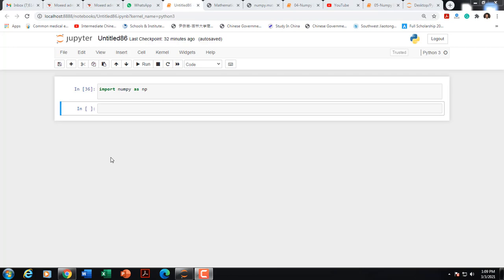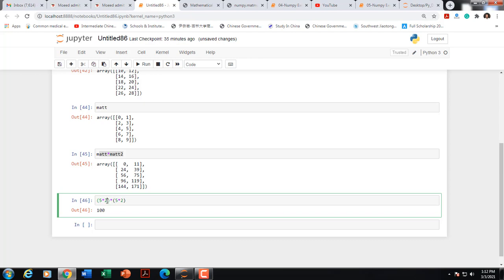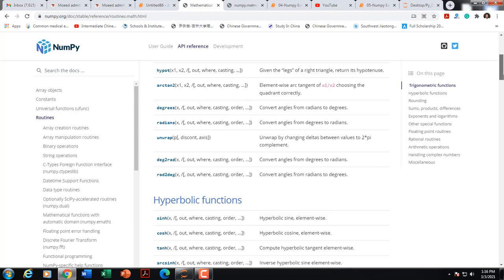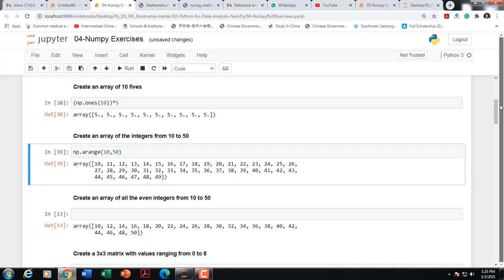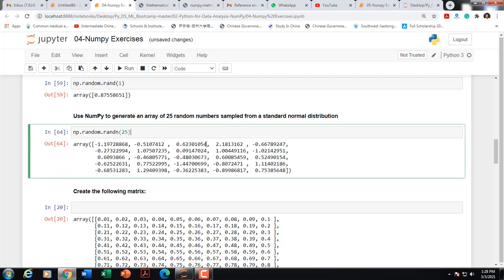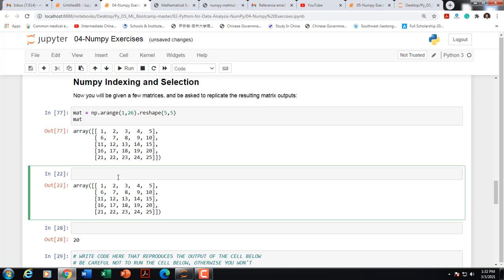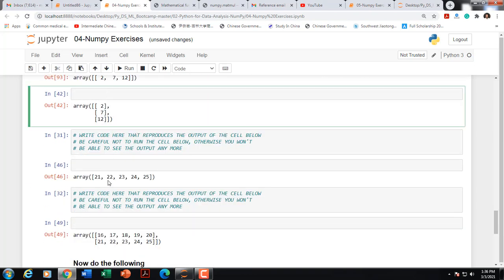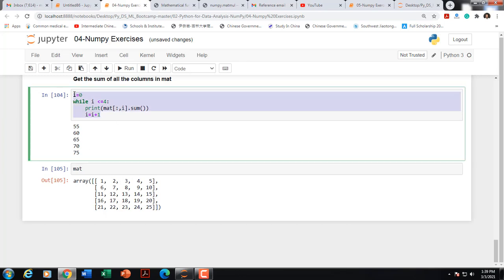Introduction to Numpy for beginners- Exercises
Exercises for users getting started with Numpy.